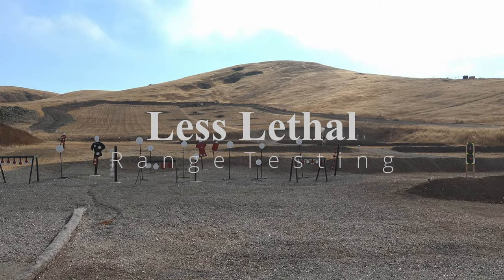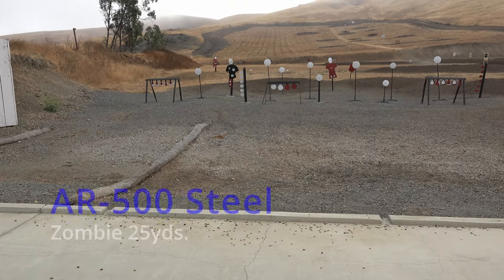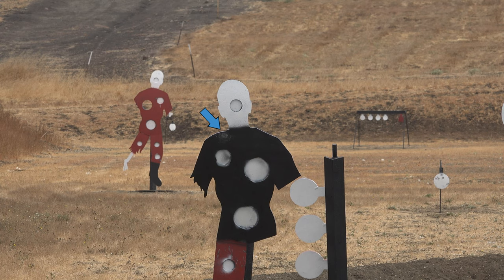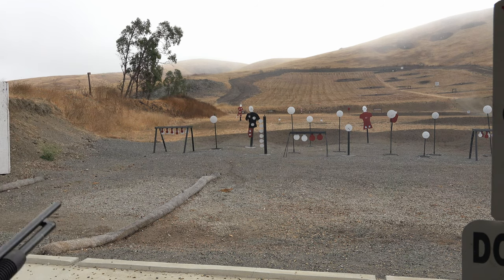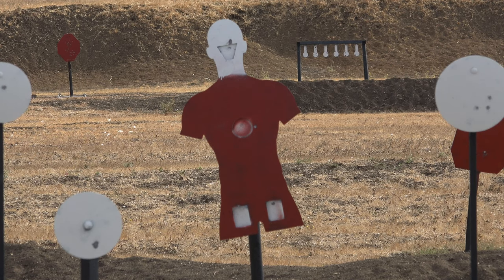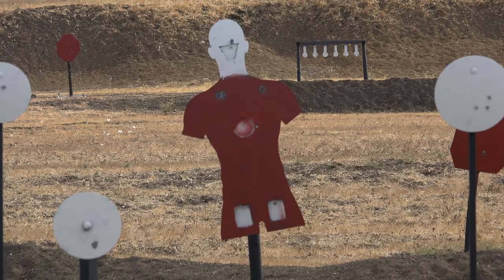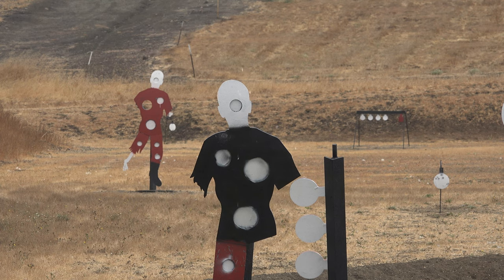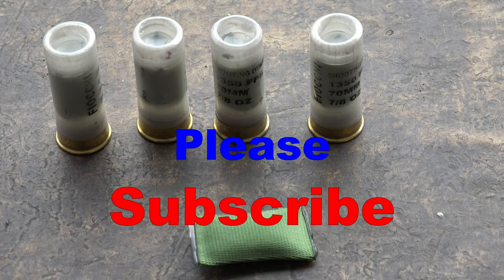Less Lethal Bean Bag Round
Testing 12 gauge less lethal bean bag rounds. With a Mossberg 500.